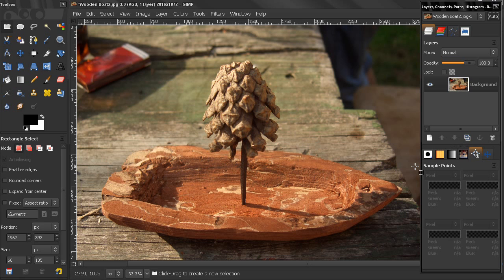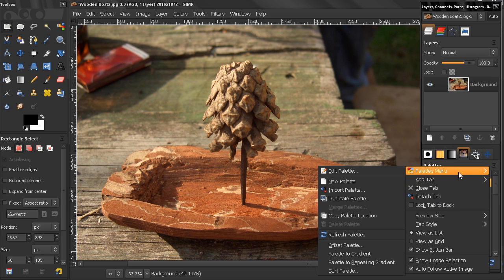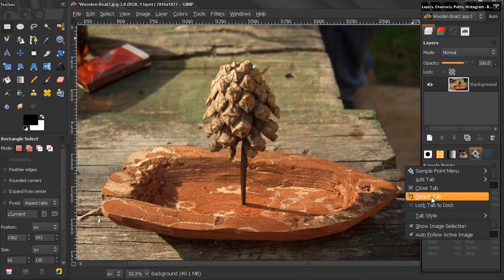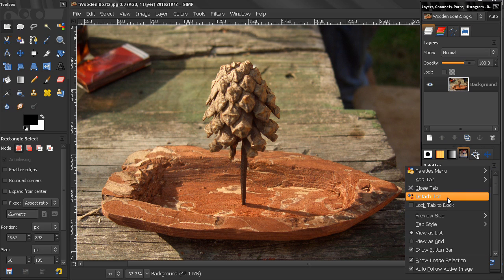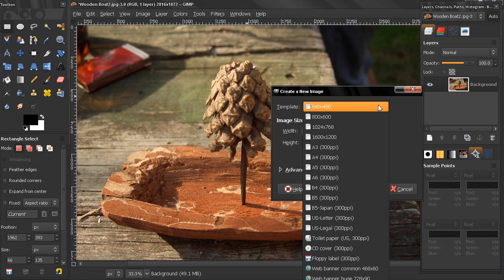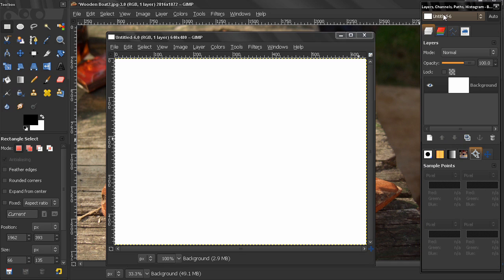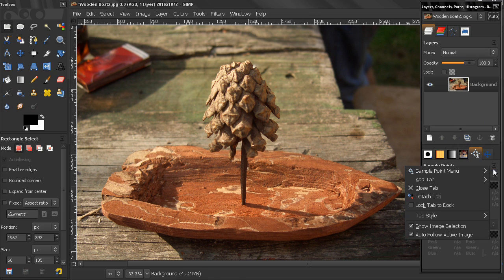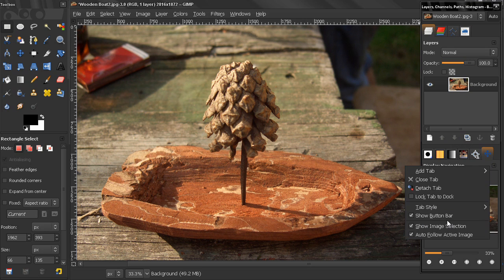Configure Tab Options - GIMP Beginners' Guide ep106